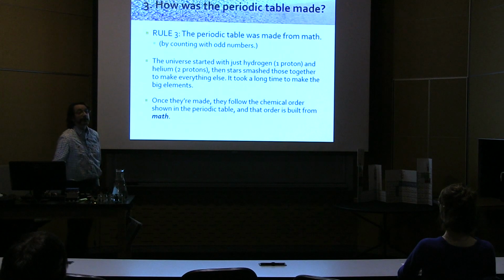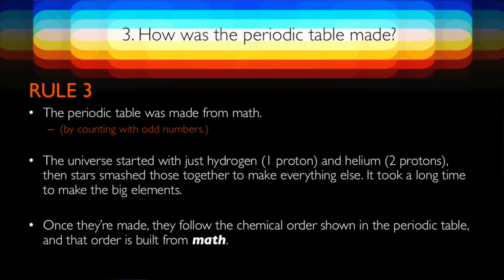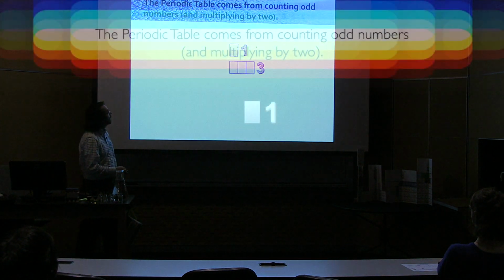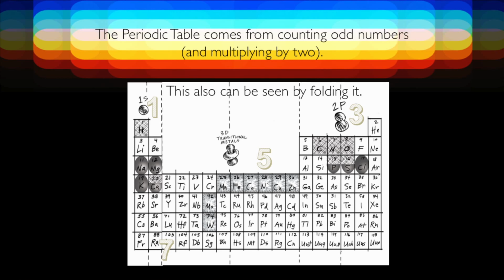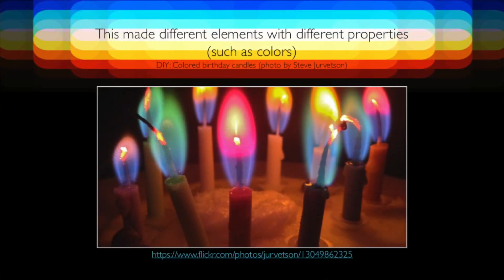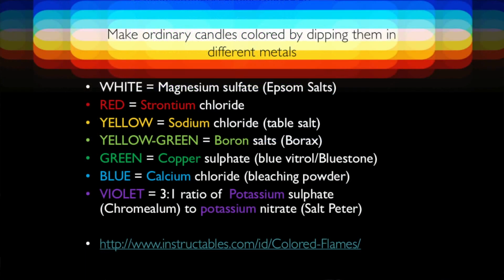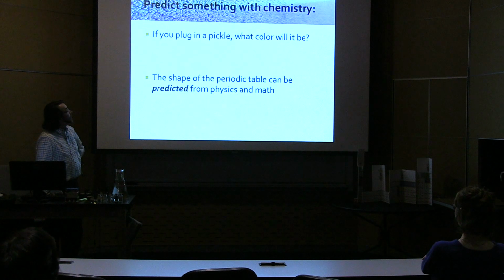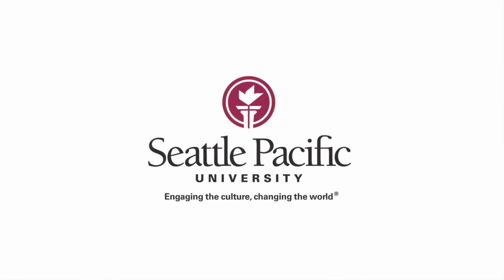12 Colorful Rules that Shaped Our World (Part 3 of 12)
In this companion talk to Chapter 3 of A World from Dust: How the Periodic Table Shaped Life, Ben McFarland talks about how the periodic table was unfolded from a few mathematical rules.

Q: How was the periodic table made?
A: From the math of counting by odd numbers.
Art: Gala Bent’s periodic table
DIY: Make colored birthday candles – and predict a plugged-in pickle’s color.